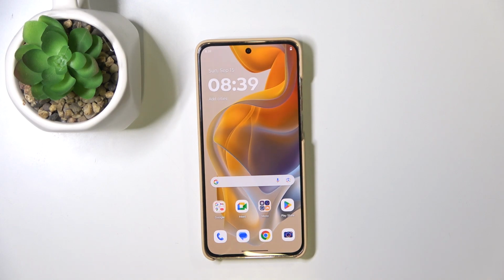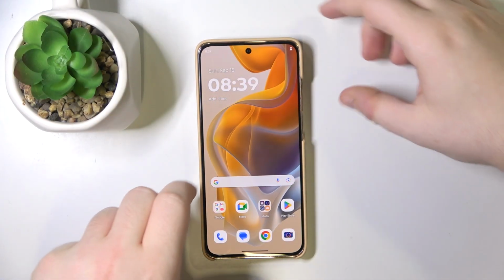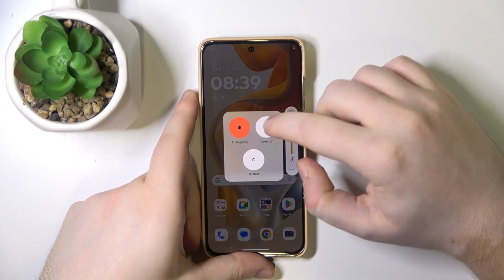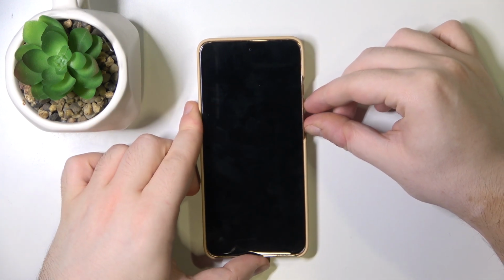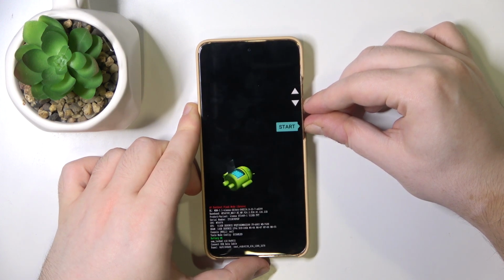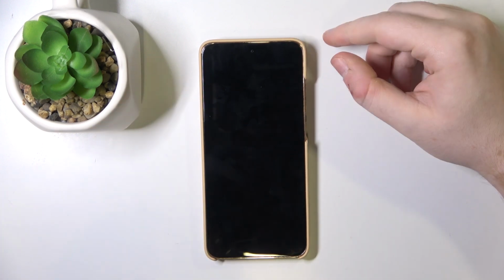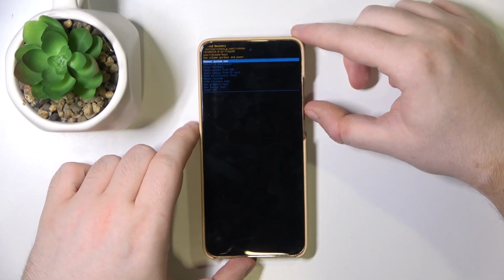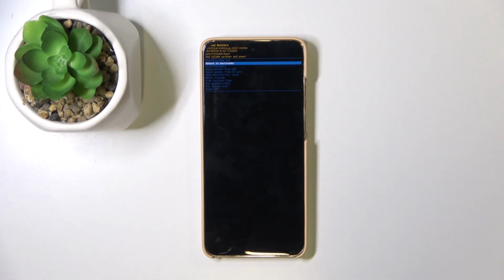Motorola Moto S50 - How to Enter Recovery Mode? Access Advanced Settings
Hello! In today's video, we'll be exploring how to access Recovery Mode on your Motorola Moto S50. This feature is essential for troubleshooting, performing system updates, or even doing a factory reset. Recovery Mode opens up a range of advanced settings, giving you more control over your device’s maintenance and functionality.

How to Access Recovery Mode in Motorola Moto S50?
How to Use Recovery Settings in Motorola Moto S50 Smartphone?
How to Open Advanced Settings in Motorola Moto S50 Phone?